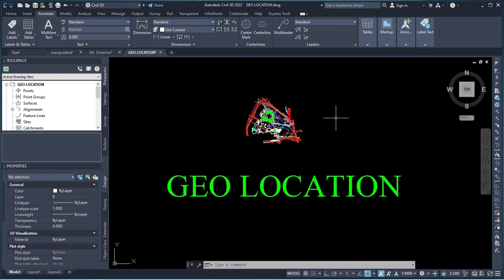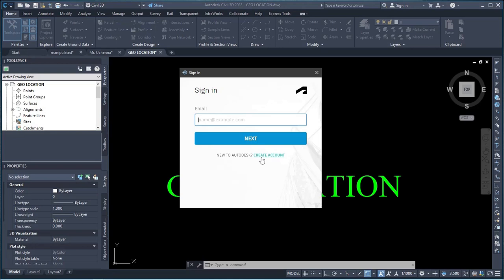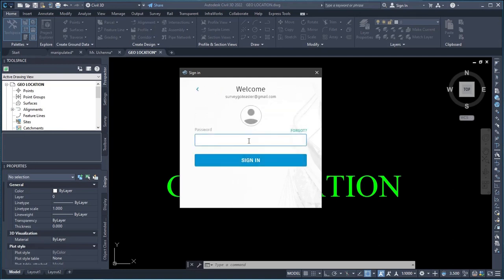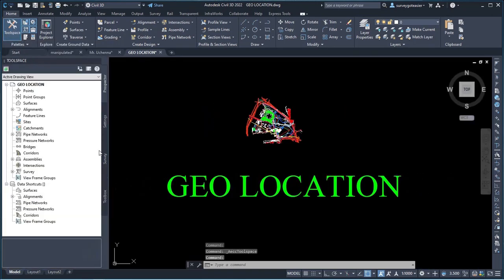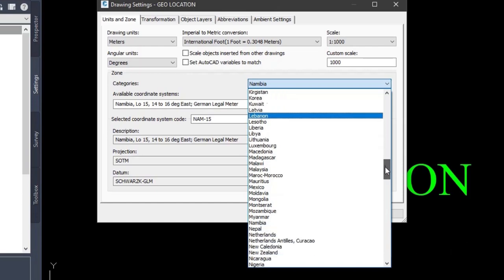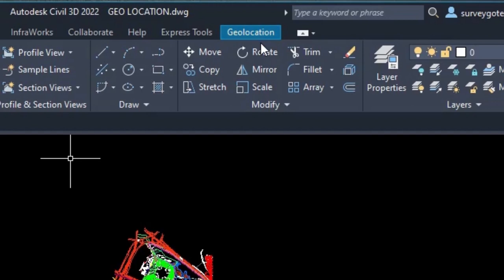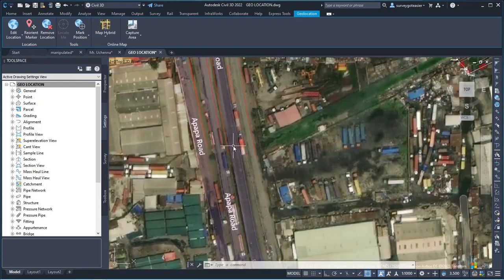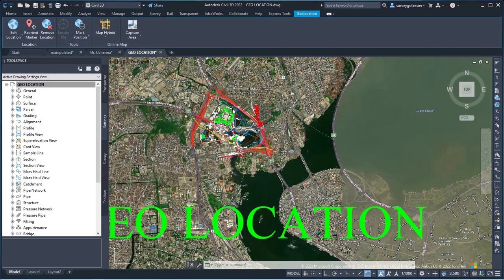Geolocation|| autocad civil3D geolocation using projected coordinate system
Today, we'll talk on how to set autocad Civil3D geo location.
firstly, you create account with autodesk for you to sign in as autodesk user, then you set the coordinate system of the project location. the Geolocation icon will appear and then you click on it. geolocation using projected coordinate system